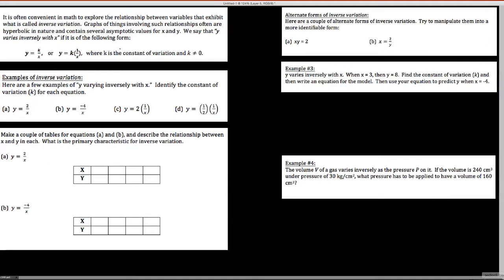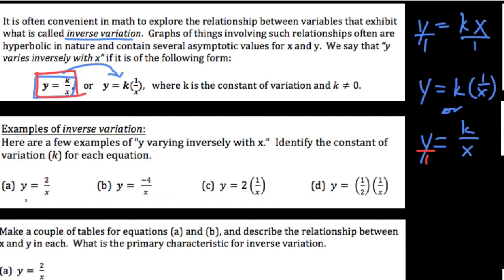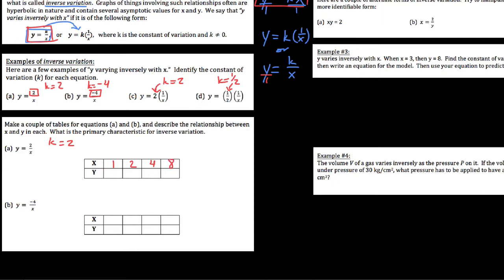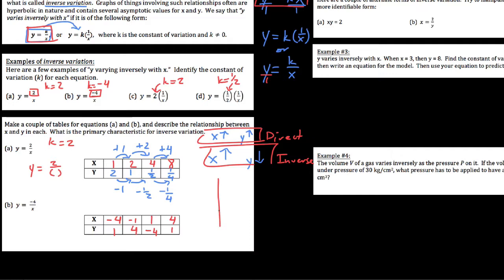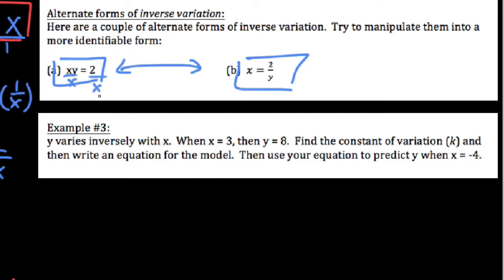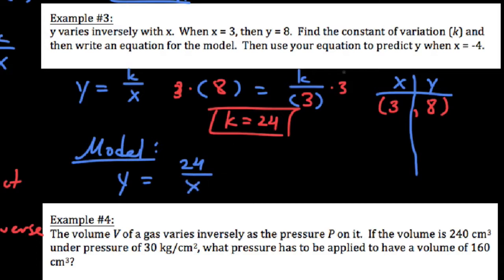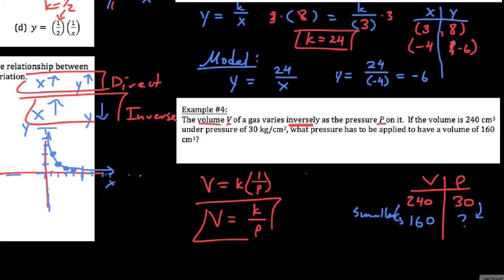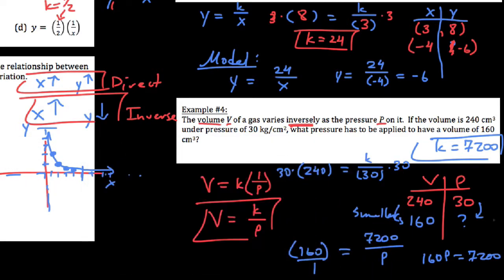HA2 9.1.2, Inverse Variation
In this video I show how two variables relate if they vary inversely.  I also explore the characteristics of such relationships.  I work through two examples, of which one of them is a word problem.